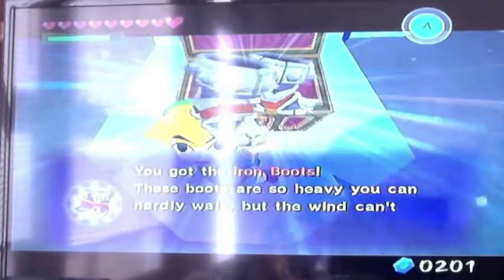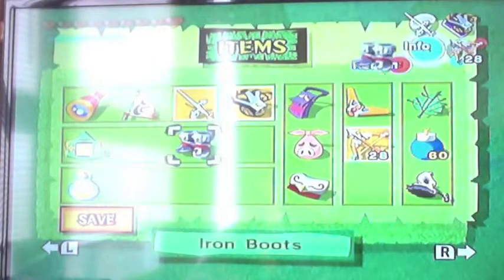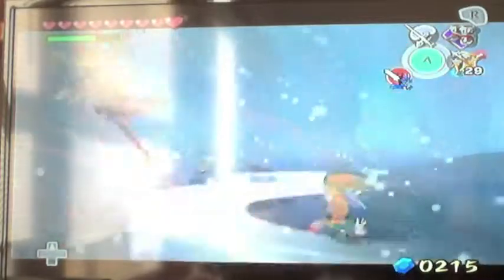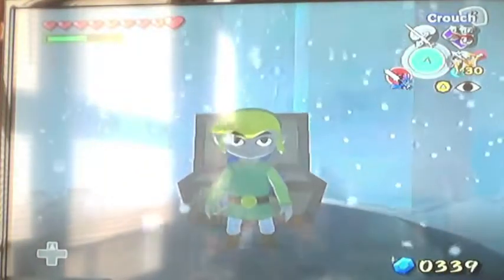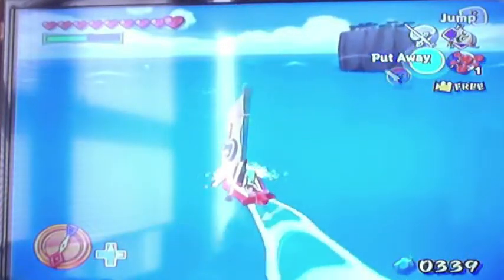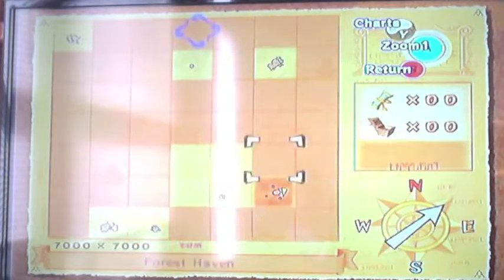The Legend of Zelda The Wind Waker (Part 22)